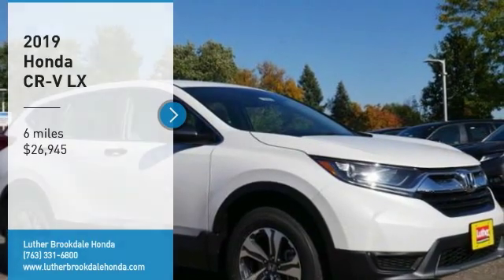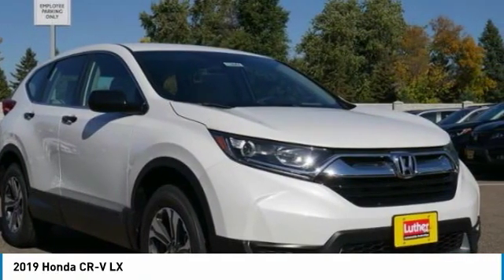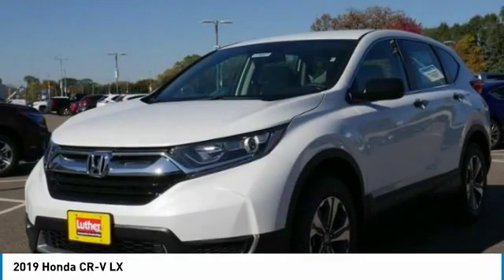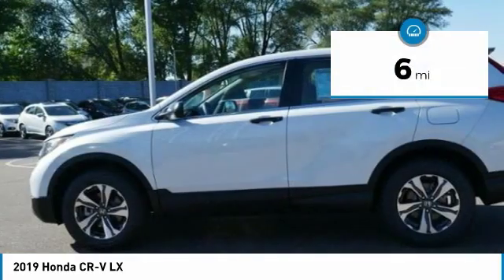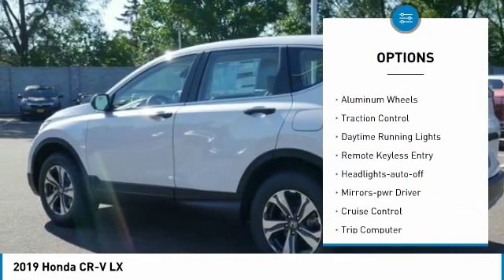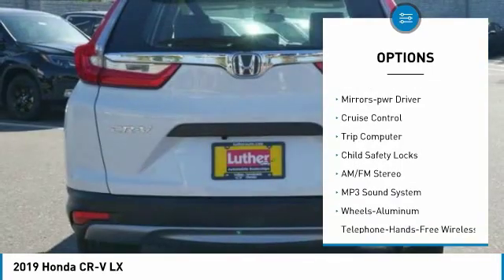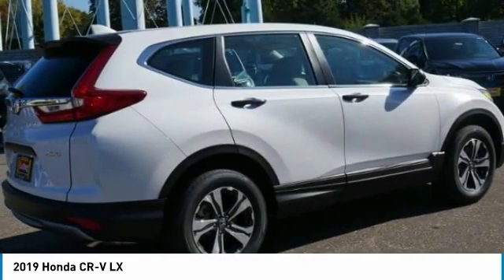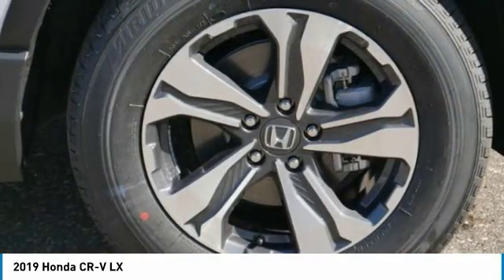2019 Honda CR-V Brooklyn Center,Maple Grove,Plymouth,Minneapolis 193112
2019 Honda CR-V LX

: Platinum White Pearl exterior and Ivory interior, LX trim. EPA 31 MPG Hwy/25 MPG City! AWD, Alloy Wheels, Bluetooth, Back-Up Camera, iPod/MP3 Input. AND MORE! DISCOVER THE LUTHER ADVANTAGE: The Luther Advantage is a complete and comprehensive package of benefits designed to make buying-and driving-a vehicle from the Luther dealerships a pleasant and convenient experience. From the peace of mind that comes with a 5 Day-500 Mile Return or Exchange Policy, 30 Day 1,500 miles Full Warranty and 60 Day 2,500 miles Limited Powertrain Warranty and Free CARFAX Reports & Clean Title Guarantee on pre-owned vehicles, as well as providing Luther customers with full range of valuable discounts at participating Holiday Stationstores including 10 cents off a gallon, $6 for The Works car wash among other advantages and guarantees. As much as we like satisfying customers, we like keeping them even more. WHY BUY FROM US?: We Will Pay Cash For Your Vehicle. Your car could be worth more than you think! And we'll buy it - even if you don't buy from us. ALL makes and models. ALL price ranges! We'll quote ANY vehicle, regardless of condition. If you accept, you'll walk away with the cash. You'll never find a simpler, safer way to sell your car. VEHICLE REVIEWS: Edmunds.com explains It makes family life easier with a cavernous cargo area, abundant back seat room, easily accessed LATCH anchors and more clever storage solutions than an Ikea. It will also keep you safe.. Check whether a vehicle is subject to open recalls for safety issues at safercar.gov